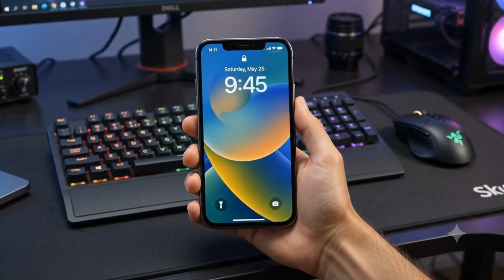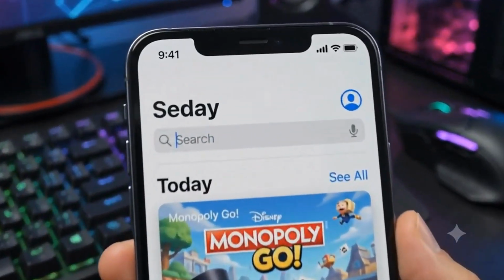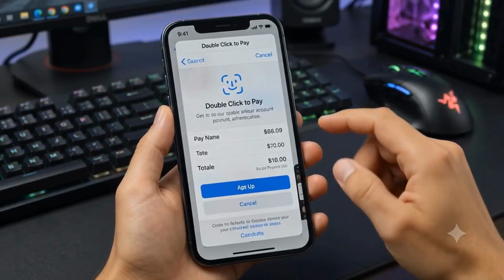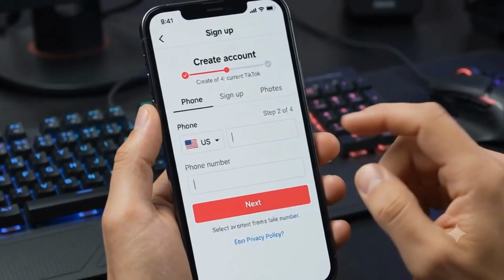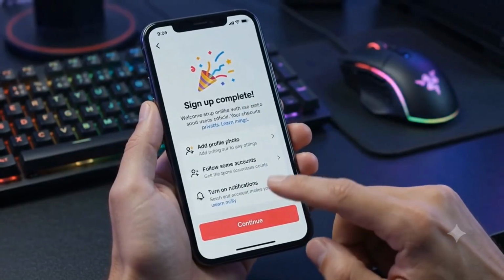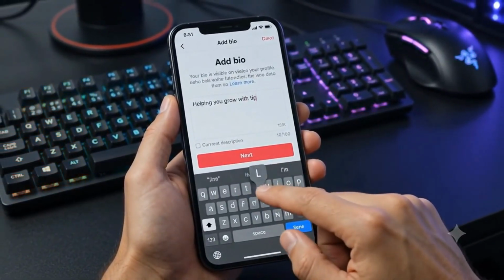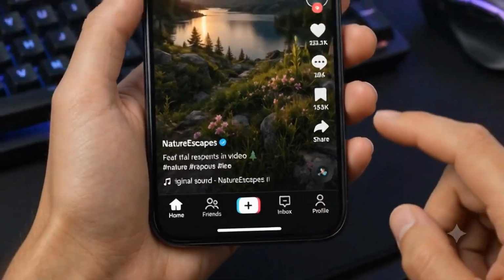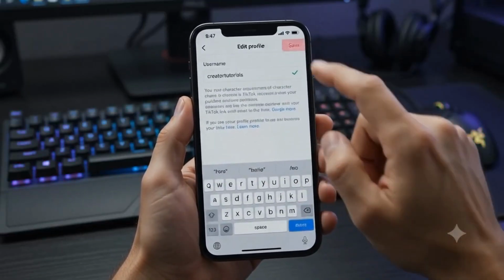How to Create a TikTok Account in 2026 — COMPLETE Step-by-Step Guide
How to Create a TikTok Account in 2026 — COMPLETE Step-by-Step Guide for Beginners

Want to create a TikTok account but don't know where to start? In this complete beginner-friendly tutorial, I'll show you how to create a TikTok account step by step in 2026, from installing the app to completing your new profile.

We take our time and go through the important steps carefully so you can follow along without getting lost.

📱 In this Part 1 tutorial, you'll learn how to:

✅ Download and open TikTok
✅ Start the TikTok sign-up process
✅ Choose your registration method
✅ Enter your phone information safely
✅ Complete phone verification
✅ Create a strong, unique password
✅ Choose your TikTok username
✅ Complete the initial account setup
✅ Add a profile photo
✅ Choose your display name
✅ Create your TikTok bio
✅ Open and review your new profile
✅ Edit your profile photo
✅ Edit your name and username
✅ Edit your bio
✅ Understand the basic TikTok interface
✅ Finish with a properly created TikTok account

🔐 IMPORTANT PRIVACY TIP

During the tutorial, you'll see demonstration information on screen. Do not copy private information from the video.

When TikTok asks for your phone number, verification code, password, username, or other personal information, enter your own information directly into the TikTok app.

Never share your verification code or password with anyone.

This lesson focuses on creating your TikTok account and completing the essential initial profile setup.

Part 2 will cover the next stage: properly configuring and securing your TikTok account, including privacy, discoverability, messages, interactions, notifications, security, login/device management, and other important settings.

⏱️ CHAPTERS

Add the final chapter timestamps after the video is edited and the exact scene timing is confirmed.

00:00 — Introduction
00:00 — Downloading TikTok
00:00 — Starting Account Creation
00:00 — Entering Your Information
00:00 — Phone Verification
00:00 — Creating Your Password
00:00 — Choosing Your Username
00:00 — Completing Account Setup
00:00 — Adding Your Profile Photo
00:00 — Adding Your Display Name
00:00 — Creating Your Bio
00:00 — Understanding the TikTok Home Screen
00:00 — Opening Your Profile
00:00 — Editing Your Profile
00:00 — Editing Your Name & Username
00:00 — Editing Your Bio
00:00 — Part 1 Complete

Part 1 of the complete TikTok beginner series.